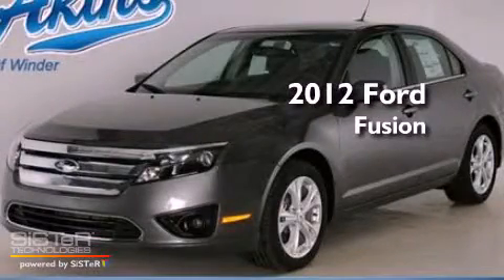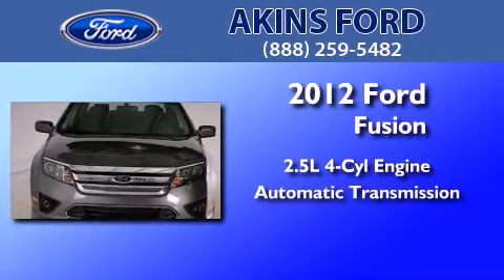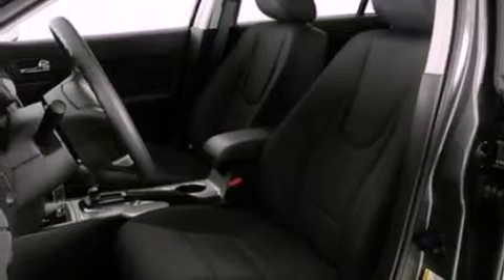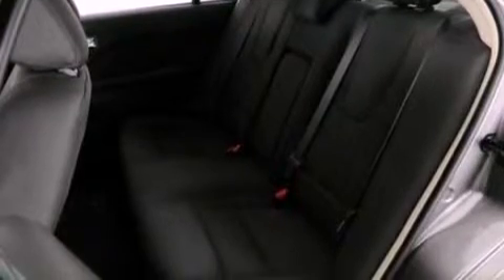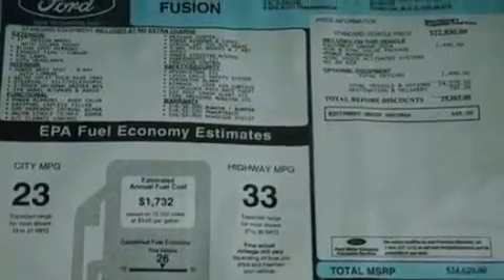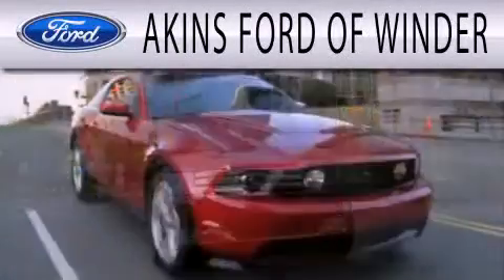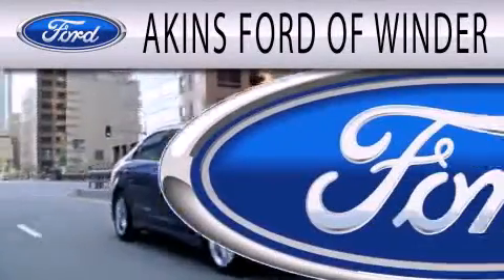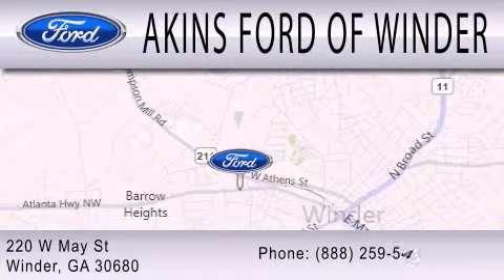2012 Ford Fusion Winder GA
Year : 2012
 Make : Ford
 Model : Fusion
 Engine : 2.5L I4 16V MPFI DOHC
 Trans . : 6-SPEED AUTOMATIC
 Exterior : STERLING GRAY METALLIC
 Miles : 17
 Interior : CHARCOAL BLACK
 Stock : CR136561